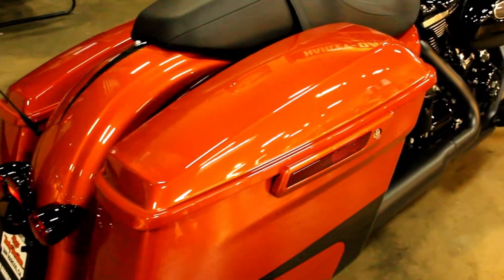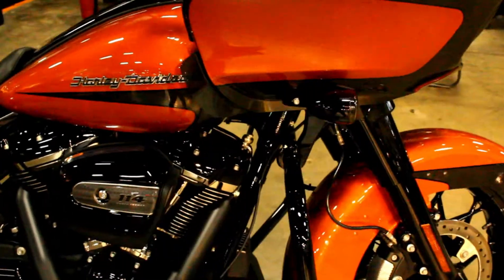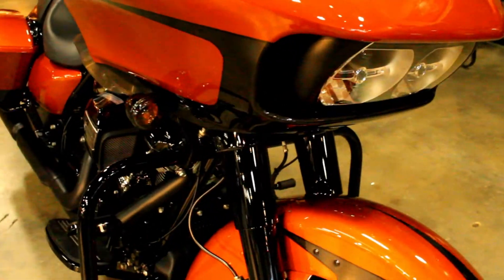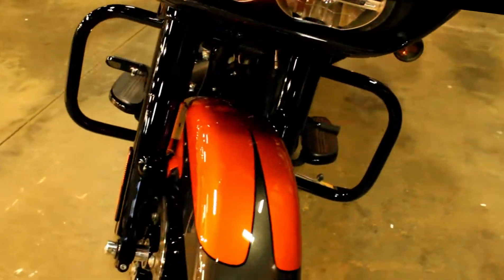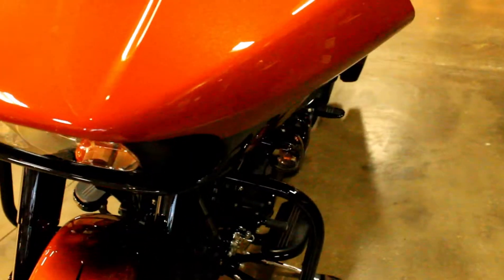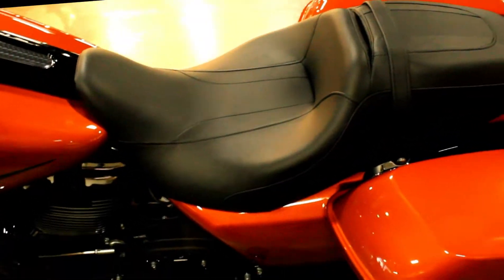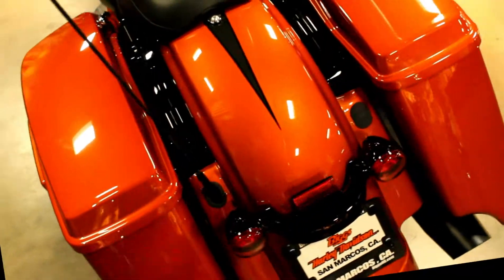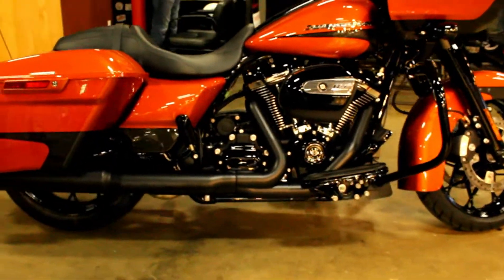2020 Road Glide Special at Biggs Harley-Davidson in San Marcos, CA